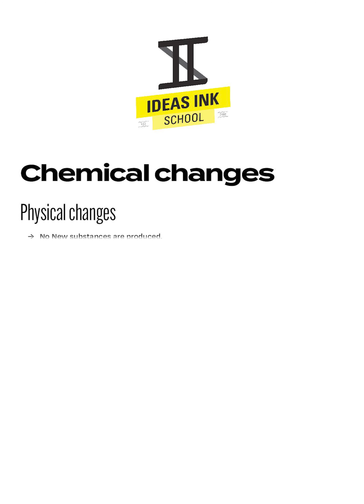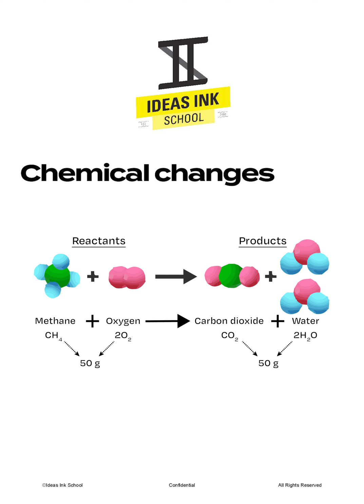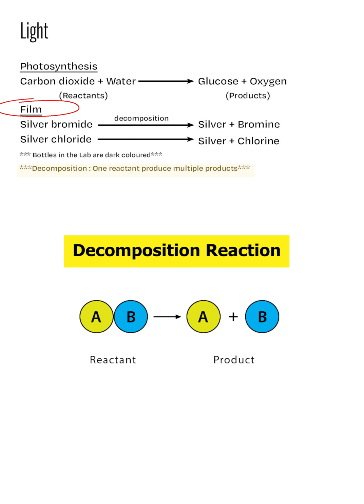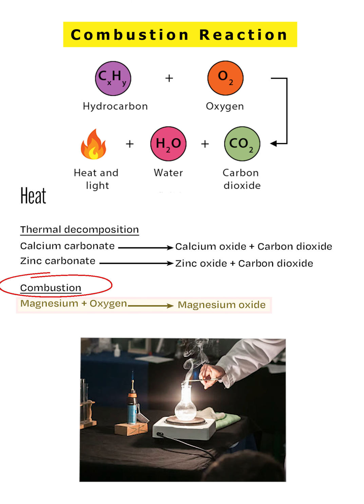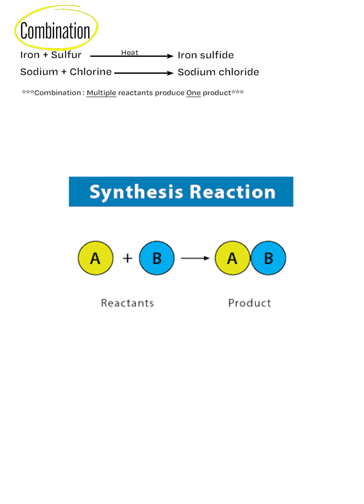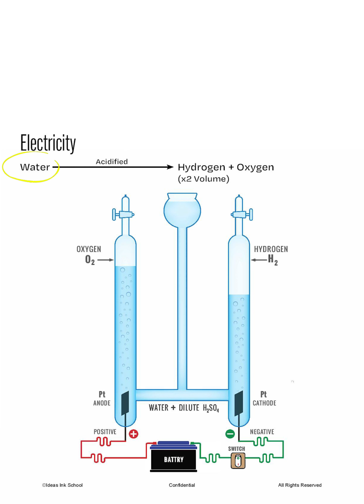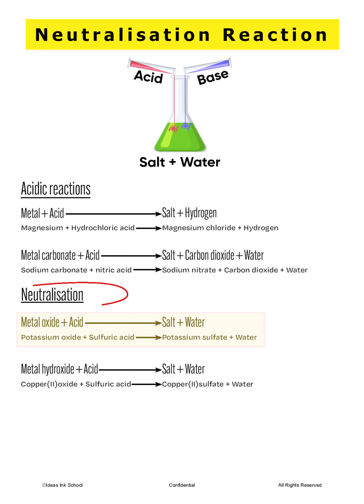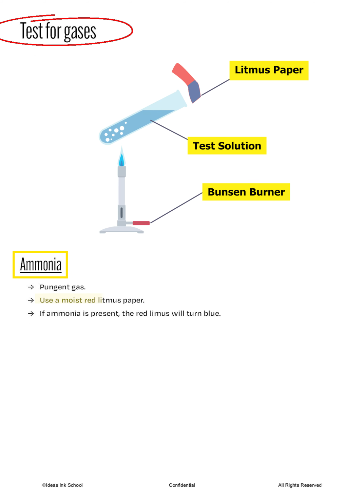Chemical Changes [Lower Secondary, Grade7/8]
Burning, rusting, cooking: what makes a change “chemical”? Here's how to tell, and the reactions you need to know.

Understanding Chemical Changes: Detailed Guide by Mr Pek

In this educational video, Mr Pek from Ideas Ink School tackles the complex subject of chemical changes.
He distinguishes between physical and chemical changes, detailing how chemical reactions involve producing new substances in irreversible ways.
He also covers the types of energy involved in these changes, including light, heat and electricity, and the principle of conservation of mass.
Other topics involve specific chemical reactions such as photosynthesis, thermal decomposition, and combustion.
He concludes the video with detailed explanations of how to test for gases.

00:00 Introduction to Chemical Changes
00:10 Understanding Physical and Chemical Changes
01:21 Exploring Chemical Reactions Involving Light
02:23 Chemical Reactions Involving Heat
04:12 Combination Reactions and Their Applications
05:13 Electrolysis of Water: A Chemical Change Involving Electricity
05:40 Acidic Reactions and the Mixing of Chemicals
07:03 Testing for Gases: Practical Applications

📚 Lower Secondary Chemistry · Ideas Ink School
Ideas Ink School is an MOE-registered tuition centre at one-north, Singapore, teaching Maths and Sciences for Secondary, IP, IGCSE, JC and IB students since 2009. Every lesson is built from exam marking schemes and explained with everyday analogies, so concepts click and marks follow.

💬 To WhatsApp or call us, our numbers are on the website above.